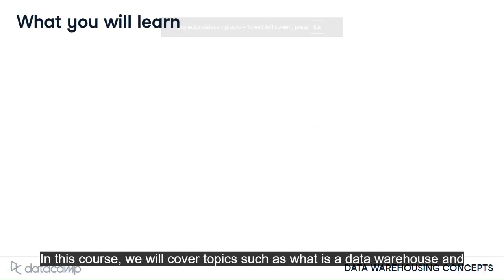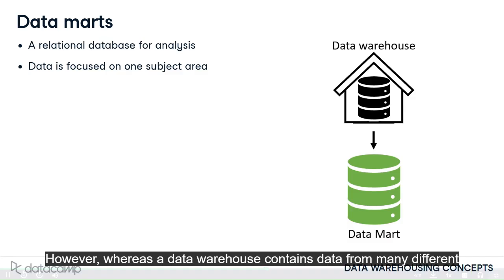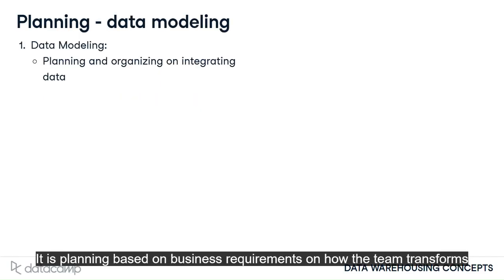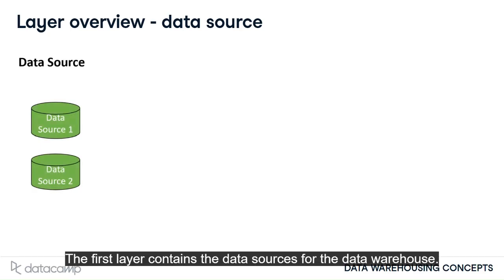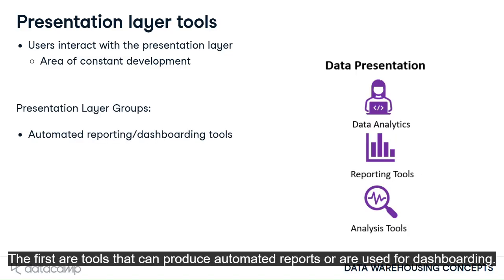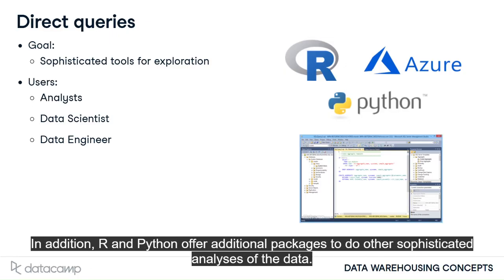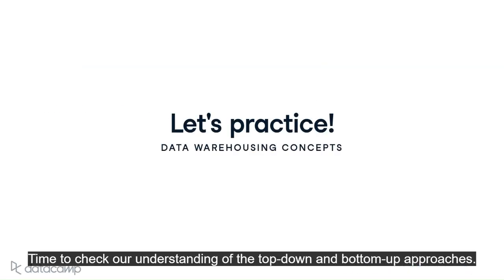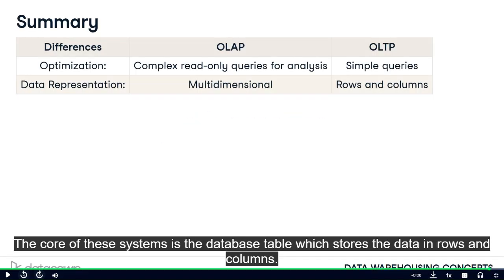Data Warehousing Concepts (Part 1)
sped up video